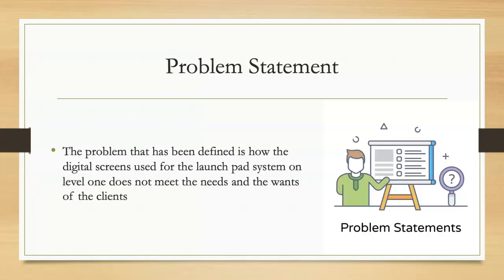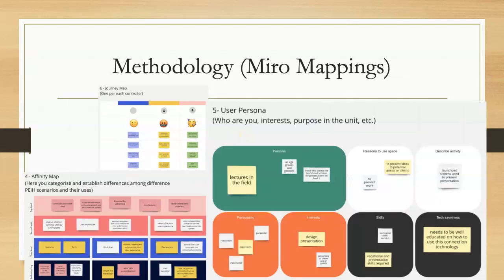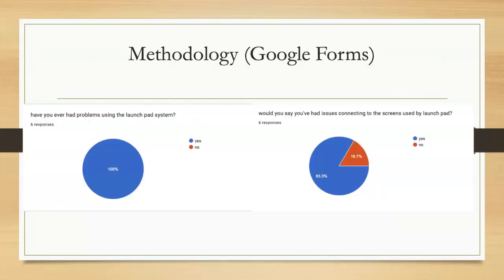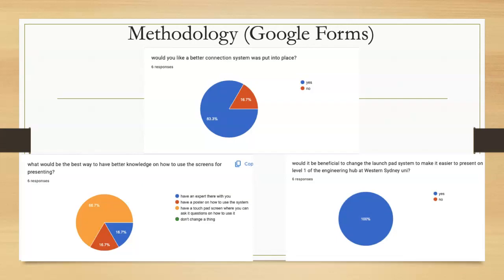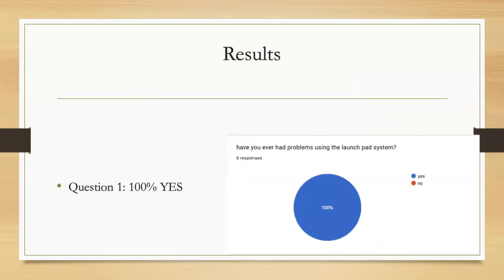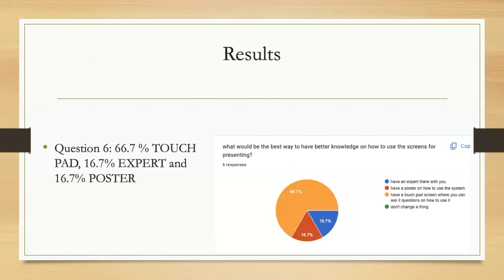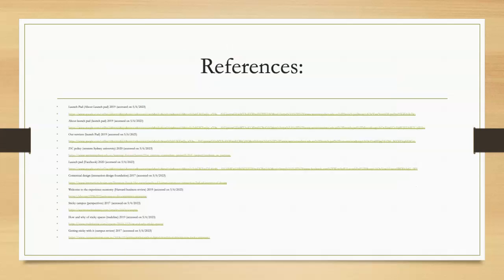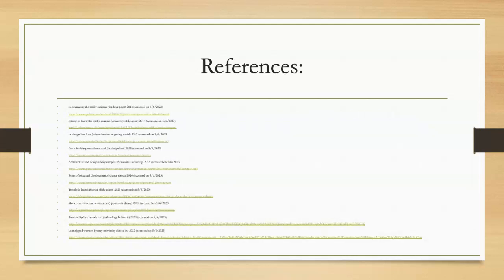HCDRM A3 Presentation NR